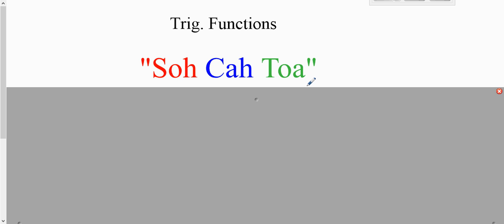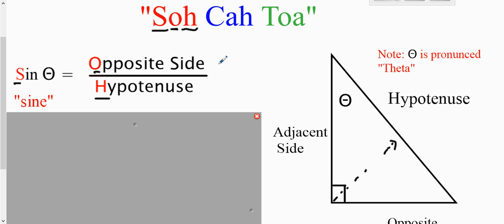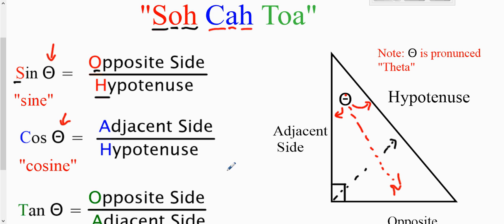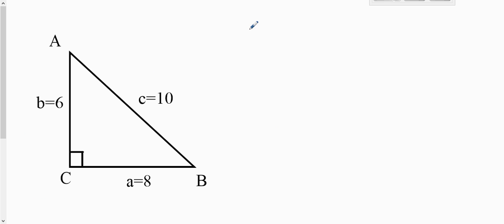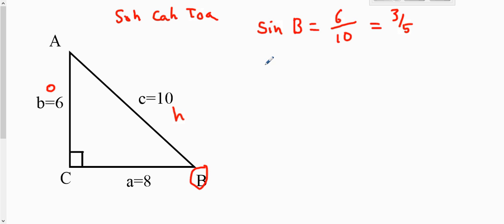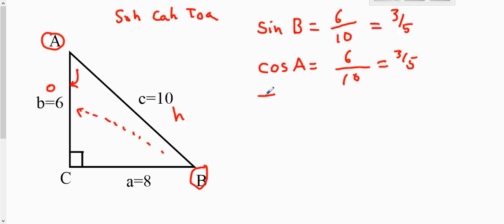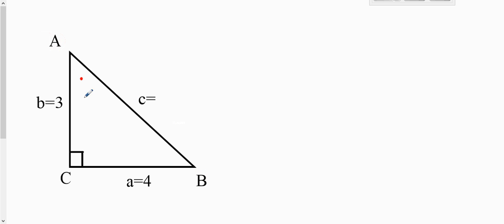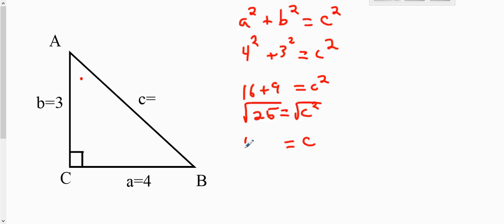Math 2 Finding Trig Ratios Quick Review